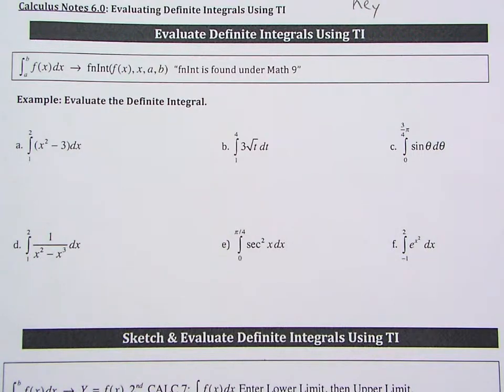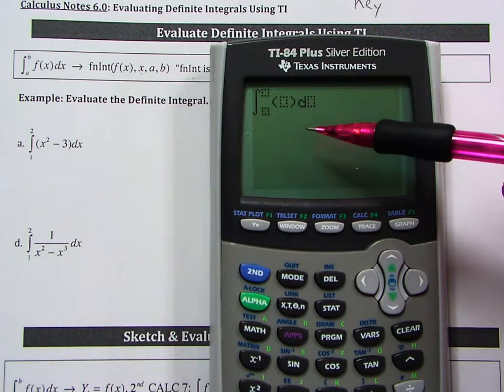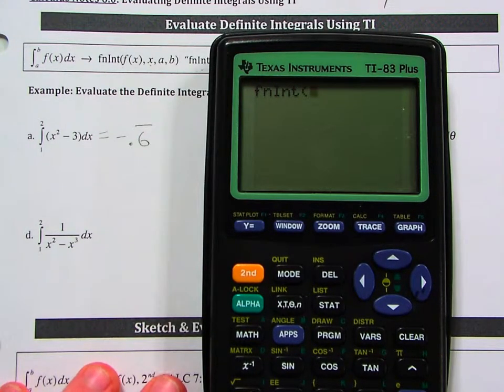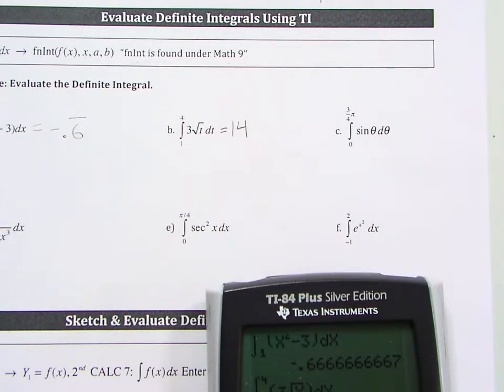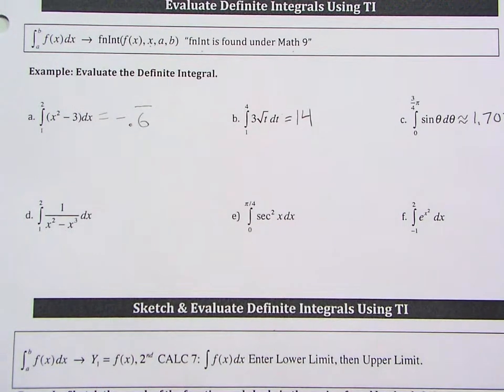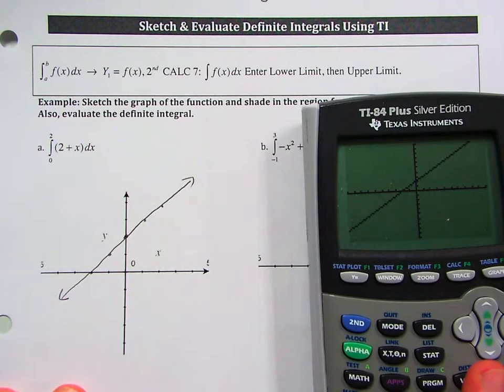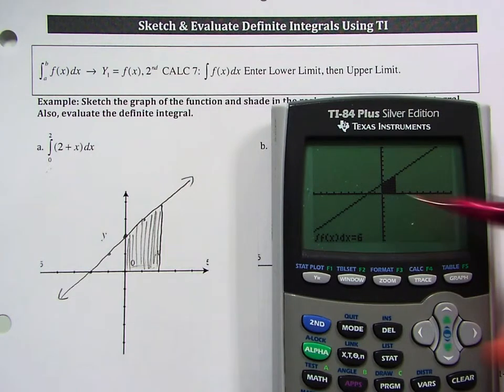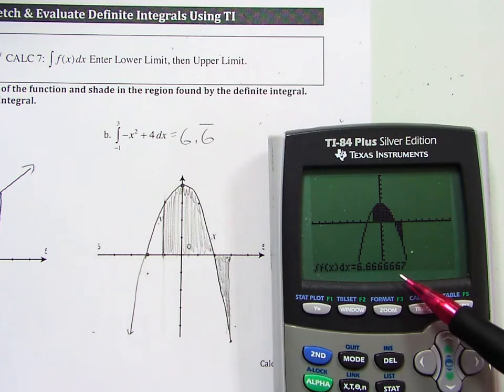Calc Notes 6.0 - Evaluating Integral Using TI Calculators.mp4